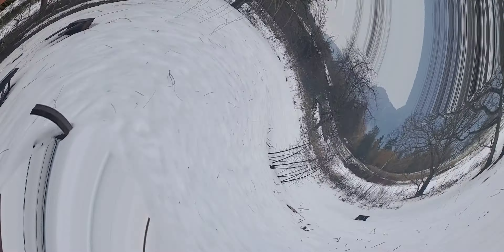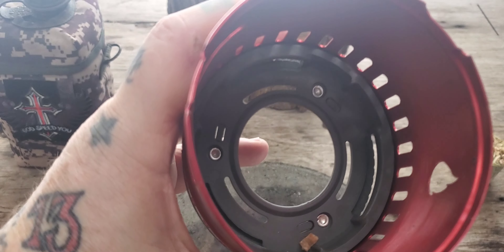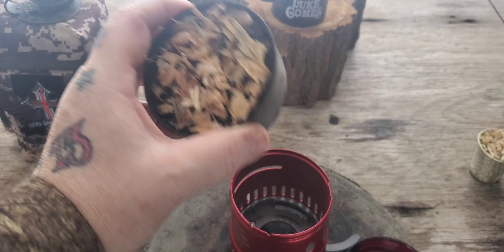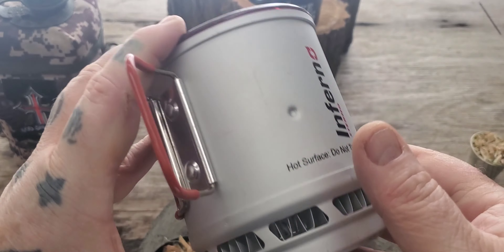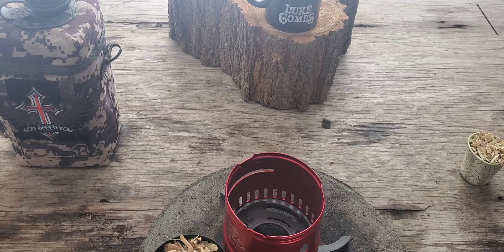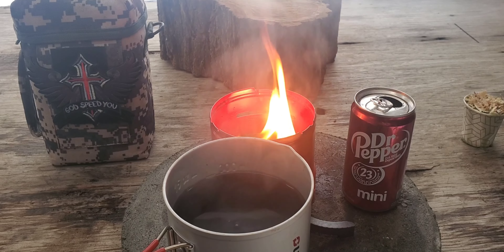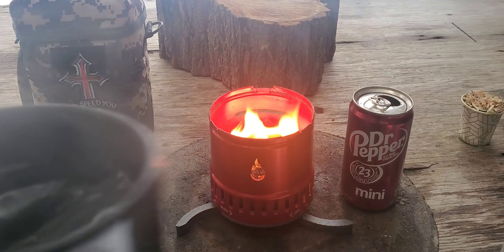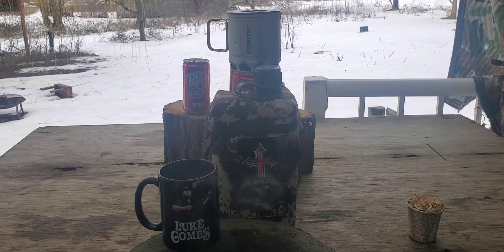Sterno inferno stove and hot dr pepper